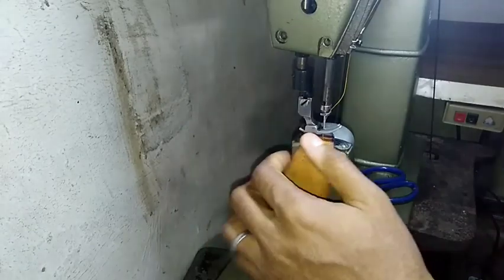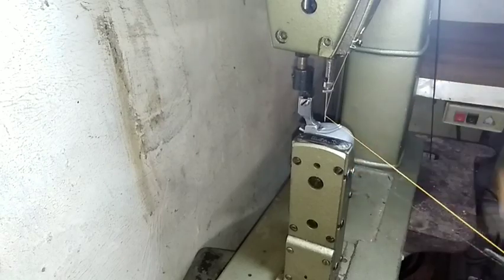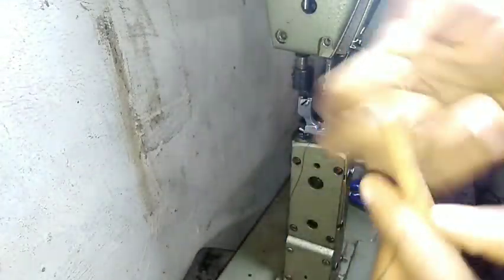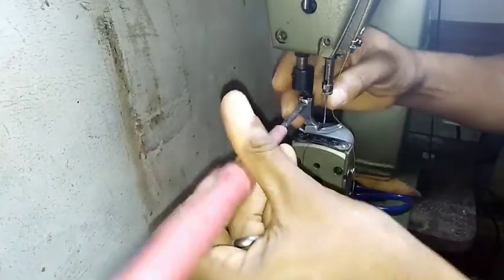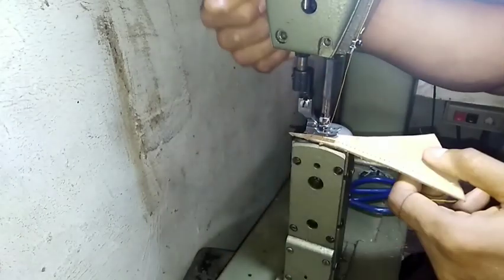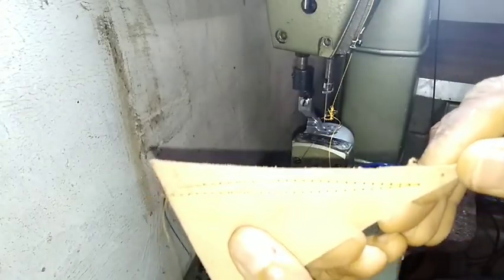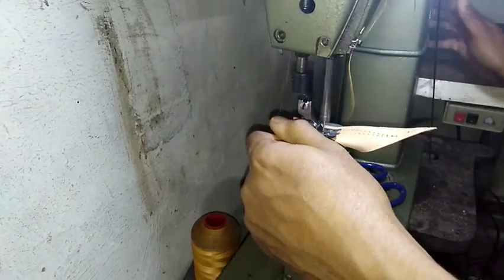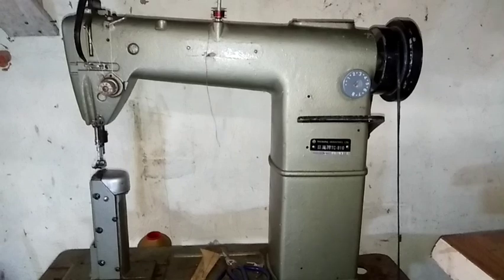Get Excellent Speed Control on Leather Sewing Machines.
This experiment proves that no power is lost (for the most part) when you dismount your industrial sewing machines from the clutch motor table and remount them on treadle tables. The result is ... far better speed control.